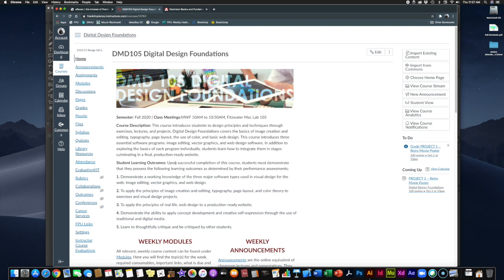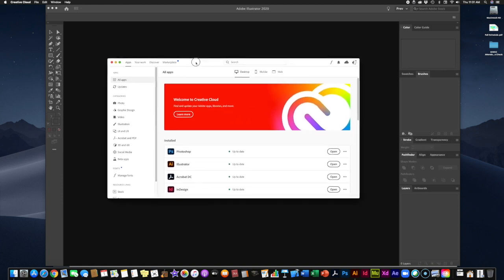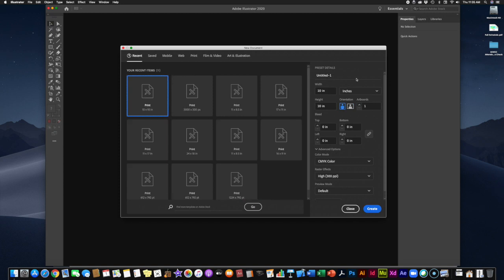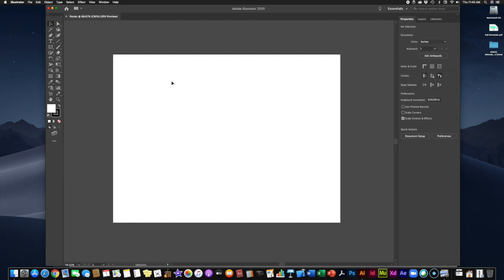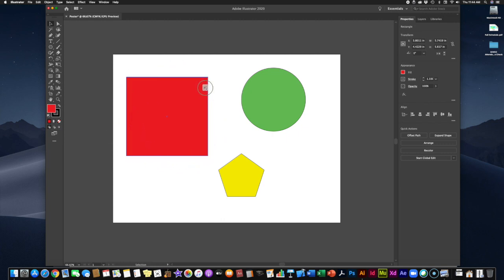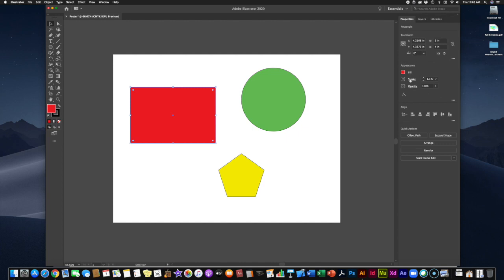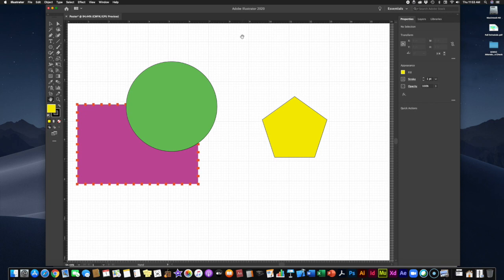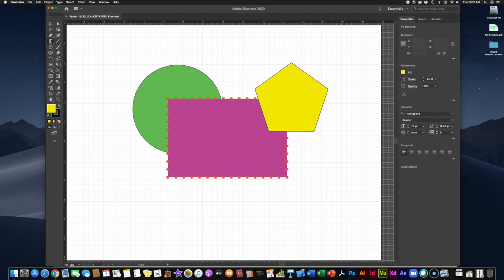DMD105_WEEK 7